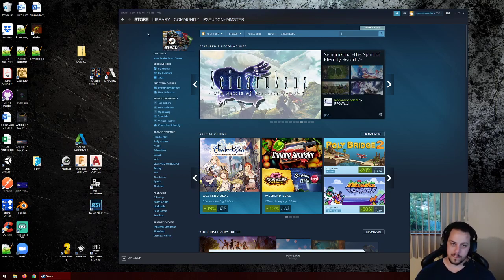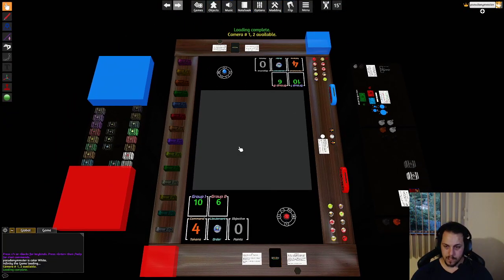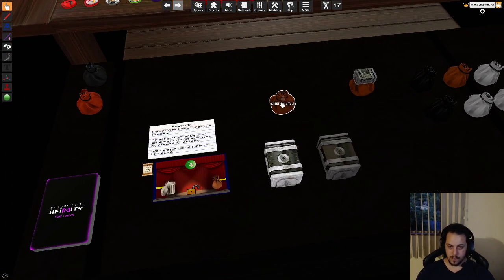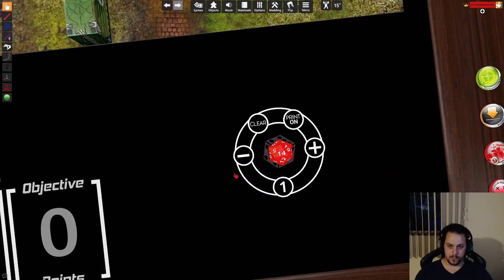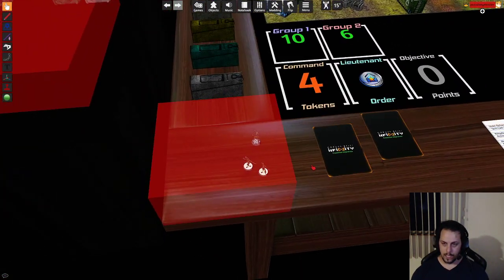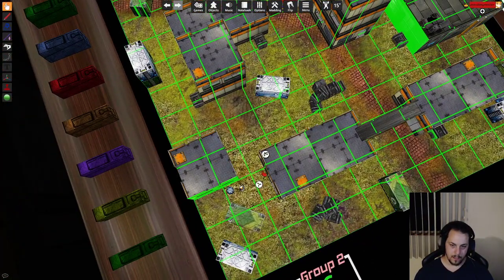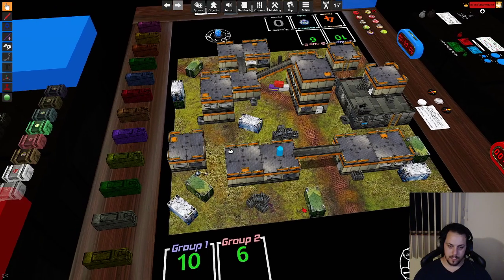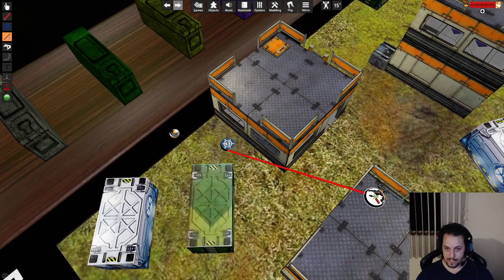Playing Infinity on Tabletop Simulator (Part 1: Overview)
Me going through how to get and setup Tabletop Simulator to play Infinity the Game.

0:00 Intro
0:38 Buying TTS
1:16 Subscribing to Infinity Mod
3:18 Joining/creating server
6:14 Looking around/interacting with objects
9:29 Setting up a map
13:42 Classifieds/Picking colors (sides of the map)
17:25 Dice roller
19:05 Grabbing Units
21:12 Making proxies/altering unit profiles
24:00 Cloning objects
24:54 Deployment zone grid
26:05 Common states in Infinite bags
27:07 Rotating/nudging units
28:54 Building states/locking
32:45 Unit states
34:53 Order counters
36:57 Moving and measuring/pinging location
42:20 Reset location of held object